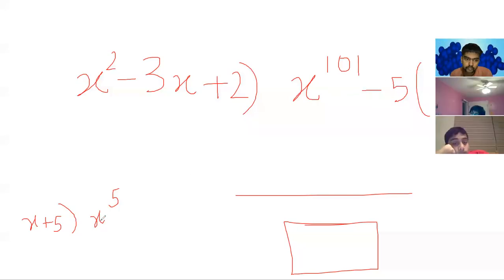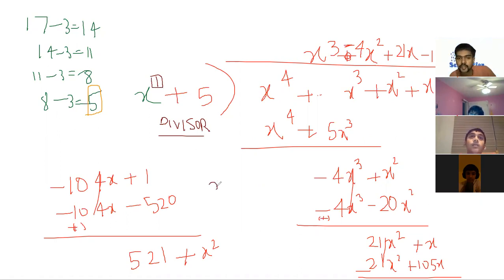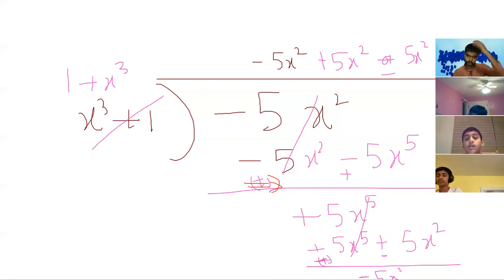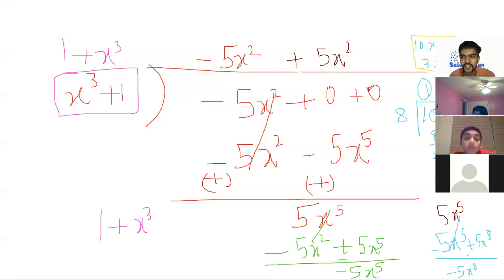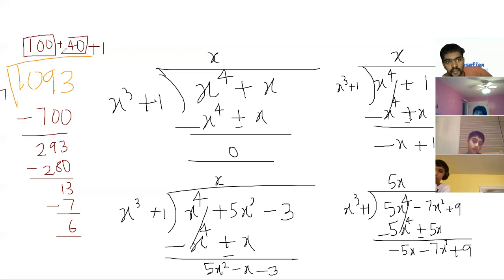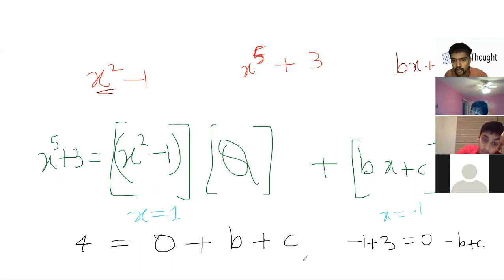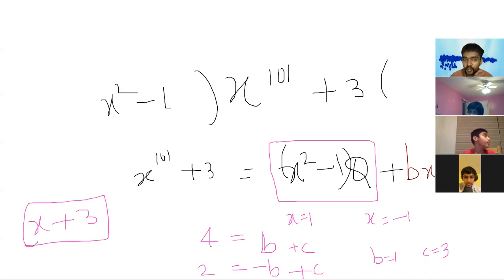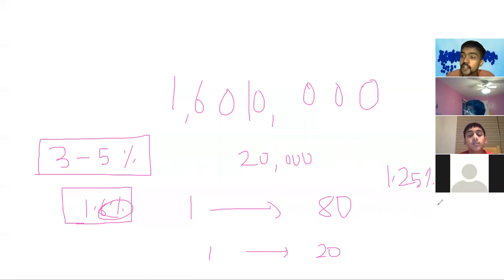Factor Theorem and Polynomial Division